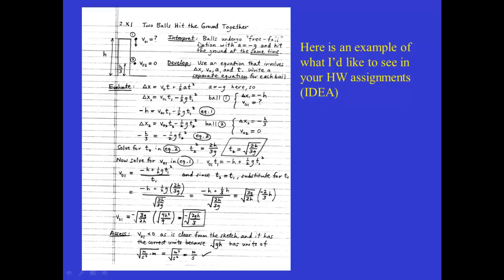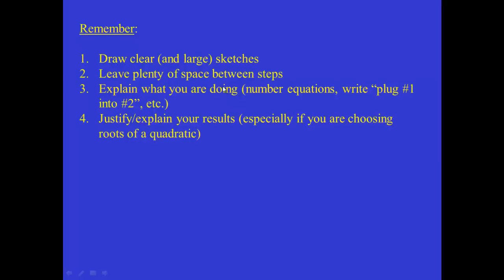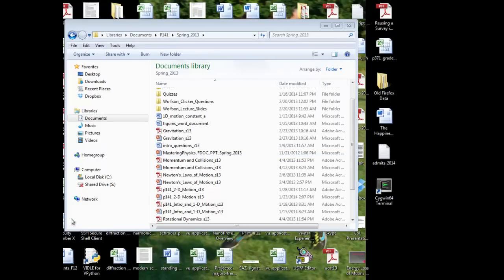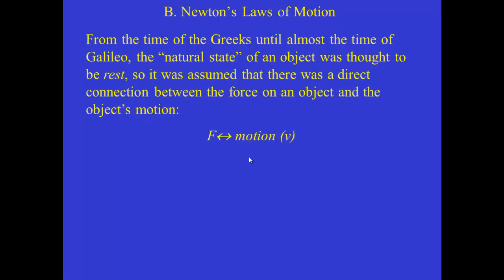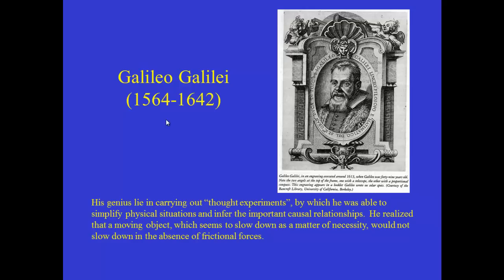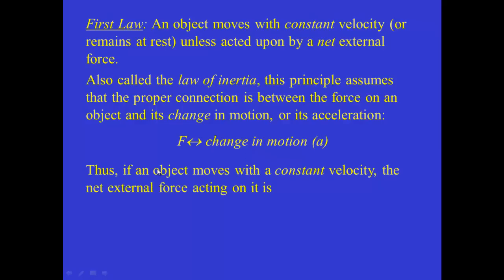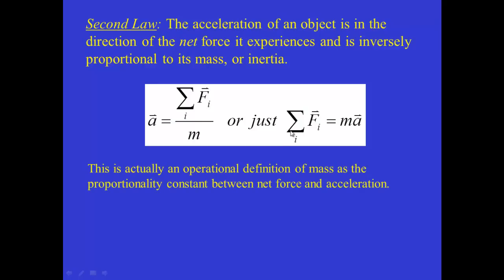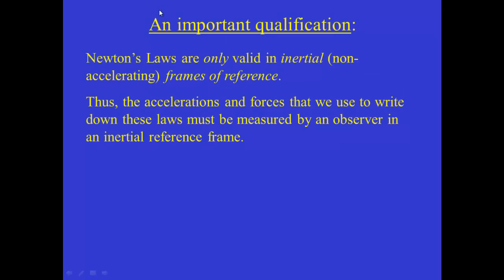ch4 a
A reminder about problem-solving and an introduction to Newton's Laws of Motion.